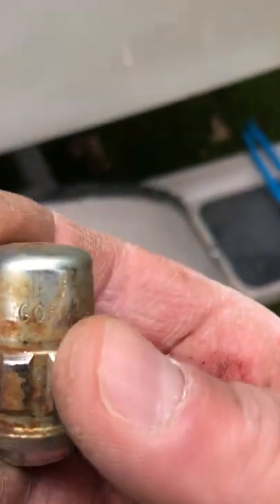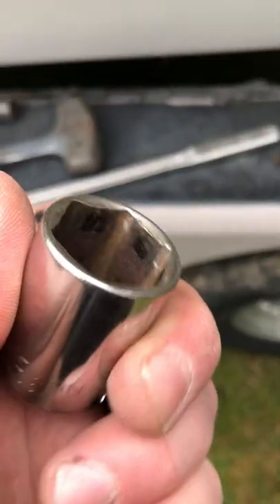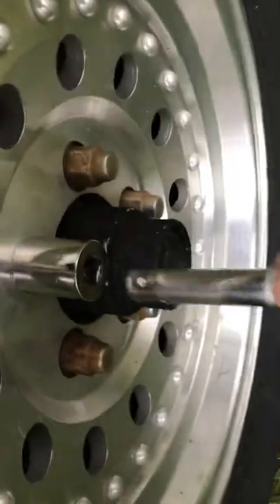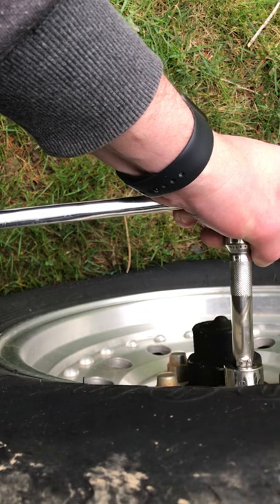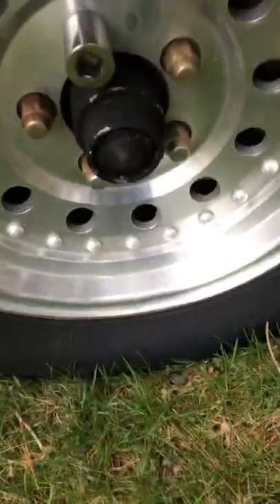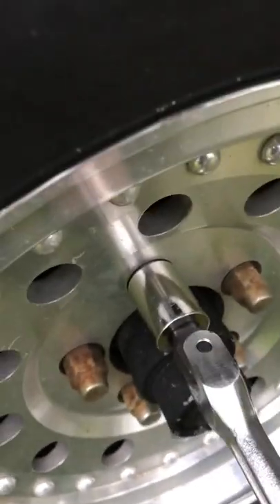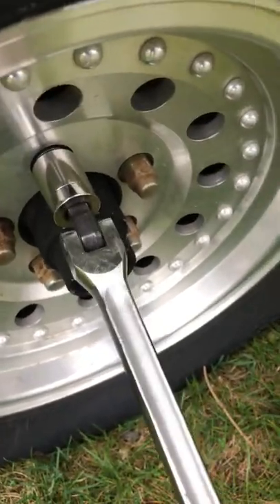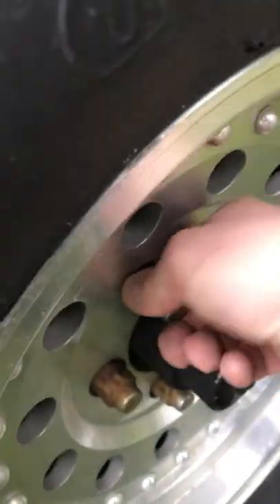Gorilla Locking Lug Nut Removal W/O Key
1997 Four Winns Boat Trailer Gorilla Lug Nut Removal with OUT key